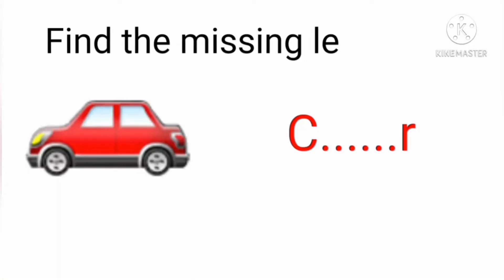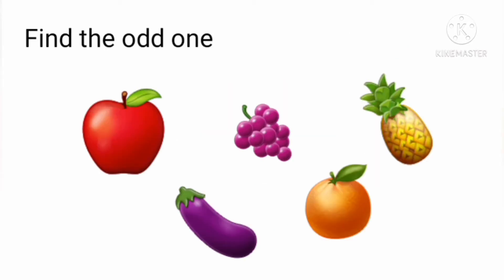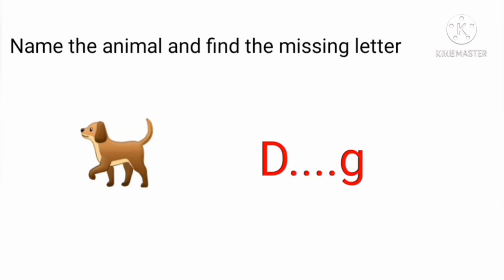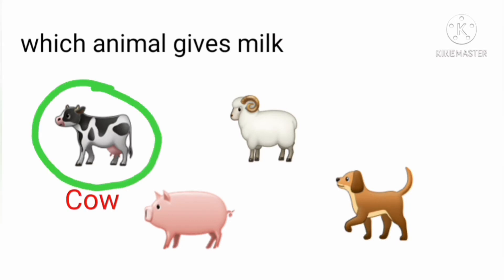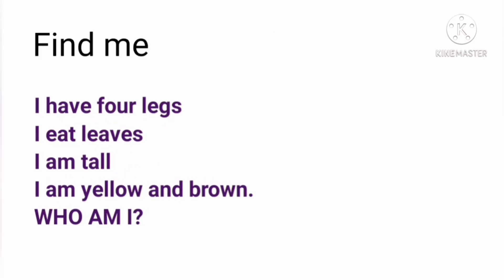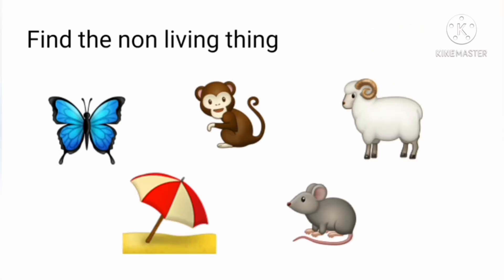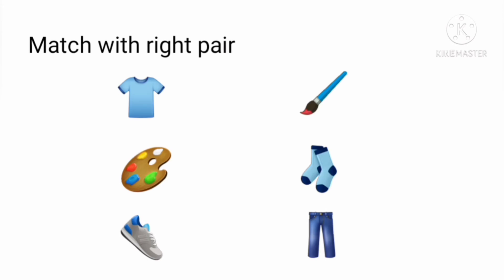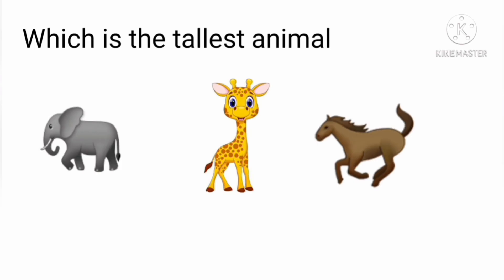Activity for kids/ learning activity for LKG & UKG kids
this is an educational video. Helps to improve the observation skill of  your child.